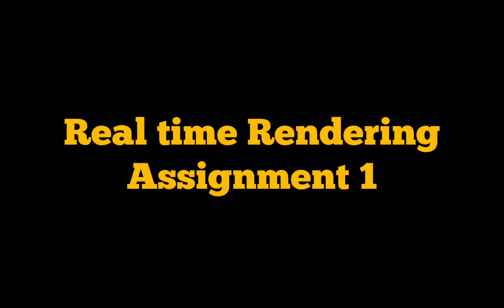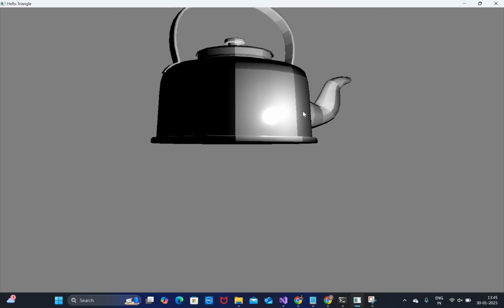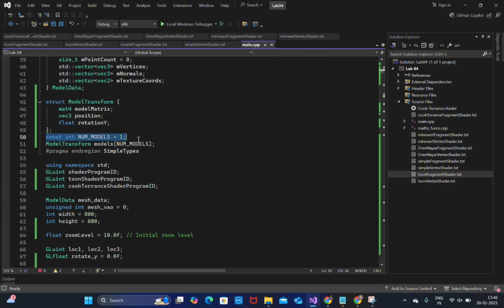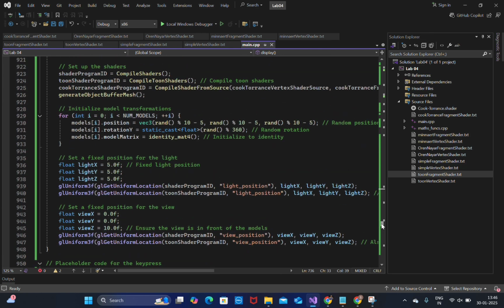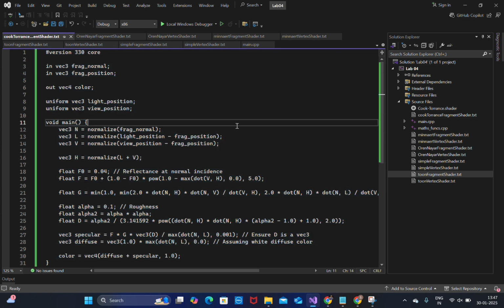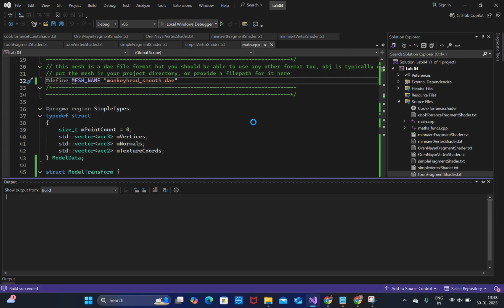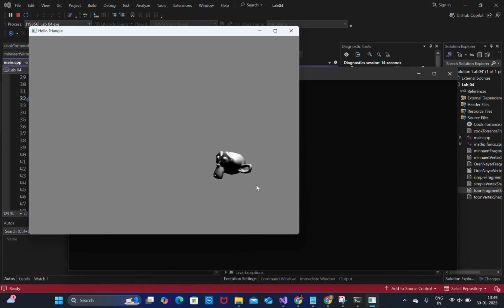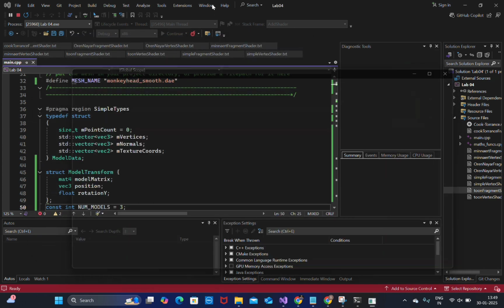Real time rendering - Assignment 1 (Phong, Toon, Cook torrence)